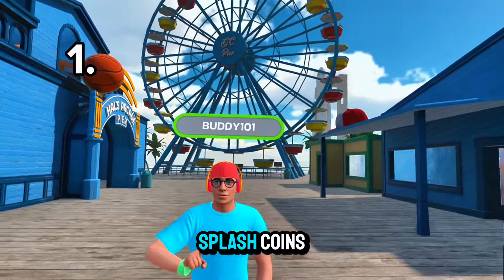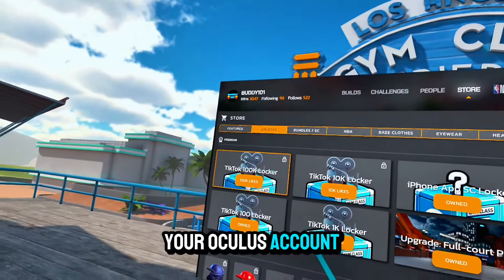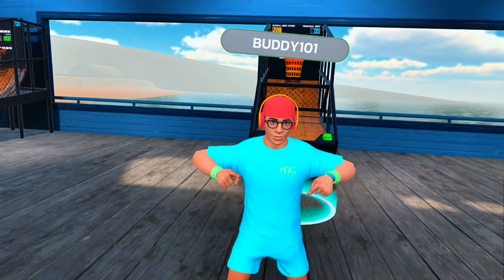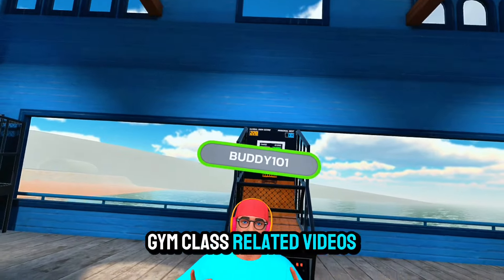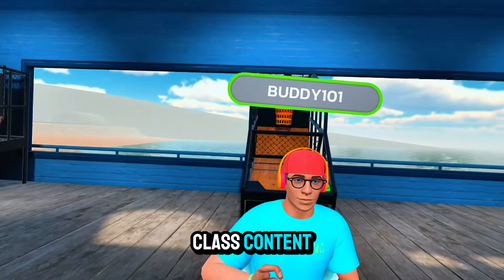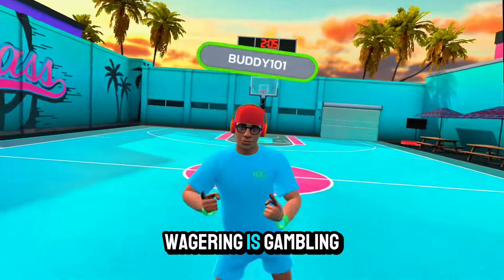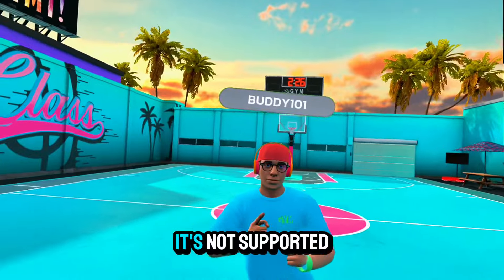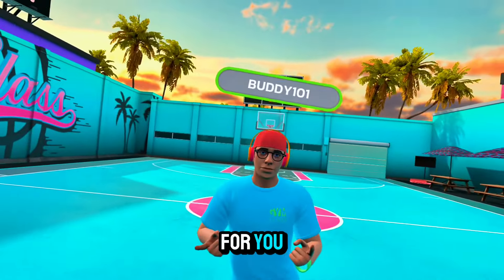How to get Splash Coins in Gym Class VR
Just a quick little tutorial on how to get Splash Coins in Gym Class VR. If y’all stayed until the end, thank you very much 🙏 If you have any questions or any tutorials you want me to do in the future, please leave them in the comments 👍